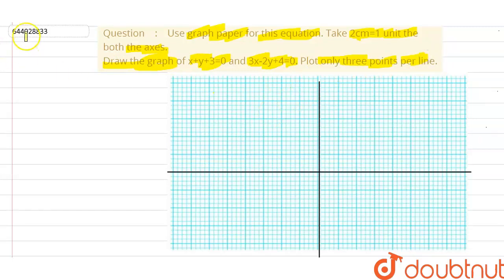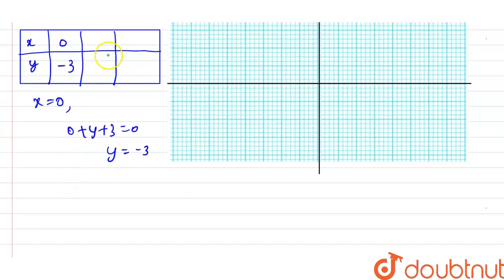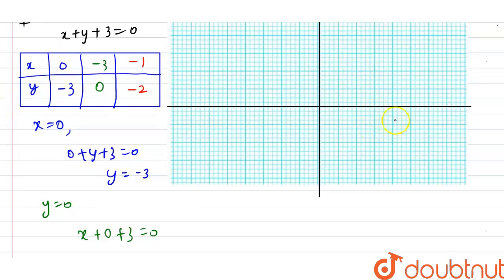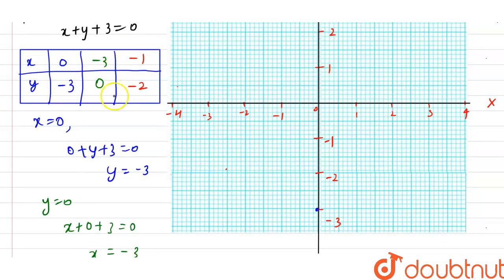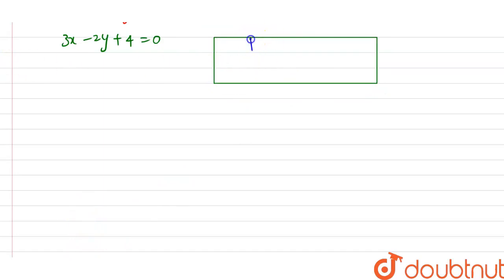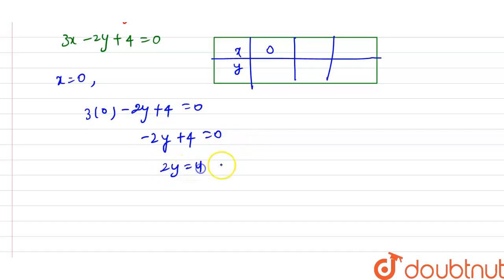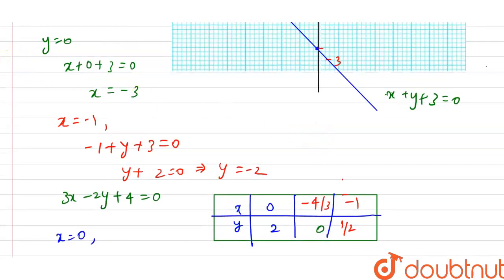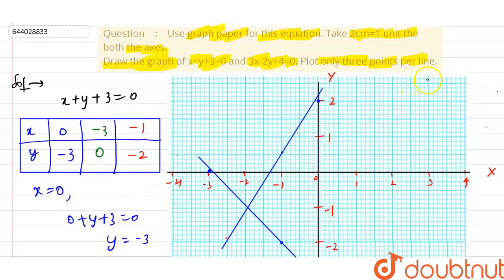Use graph paper for this equation. Take 2cm=1 unit the both the axes. Draw the graph of x+y+3=0 ...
Use graph paper for this equation. Take 2cm=1 unit the both the axes. Draw the graph of x+y+3=0 and 3x-2y+4=0. Plot only three points per line.
Class: 9
Subject: MATHS
Chapter: CO-ORDINATE GEOMETRY
Board:ICSE

👉 Have Any Query? Ask Us.